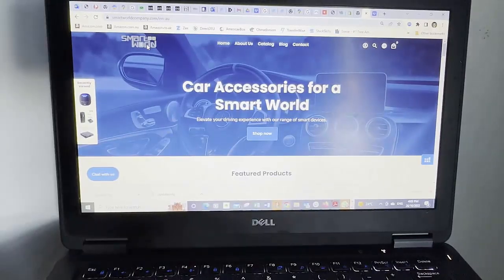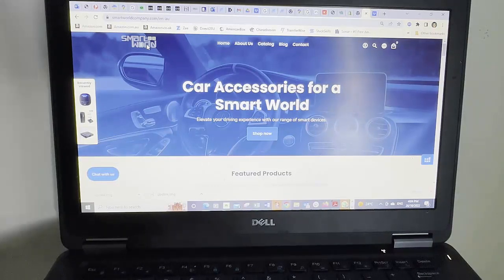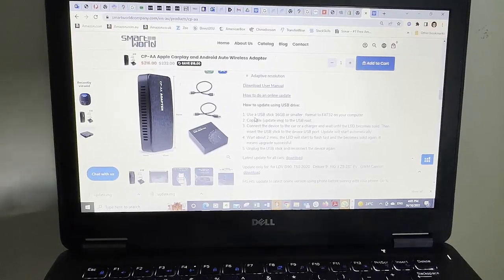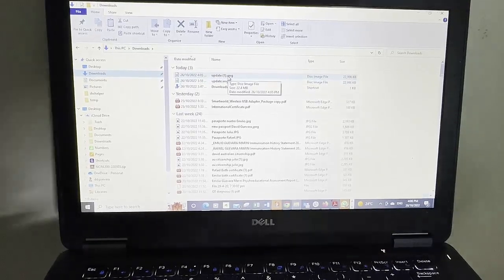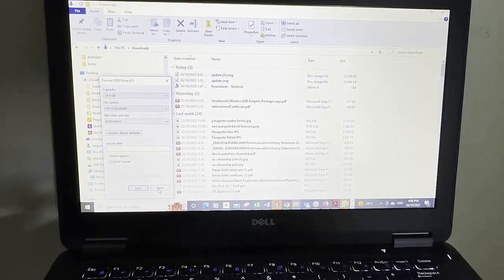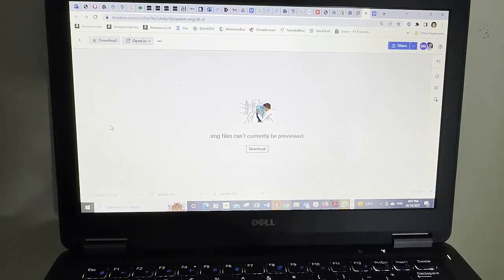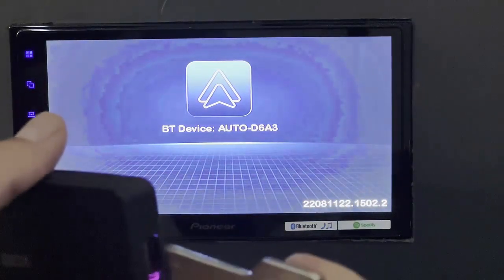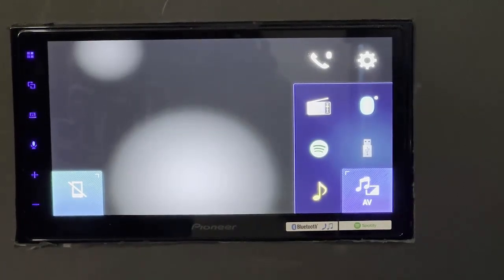How to update Wireless Smart World Company Carplay Android Auto adapter via CP-AA via USB stick